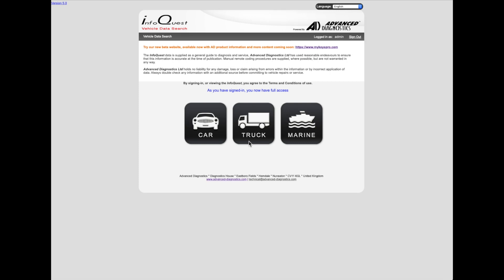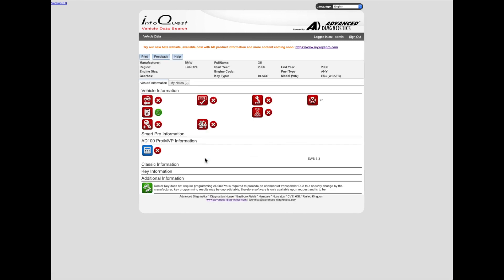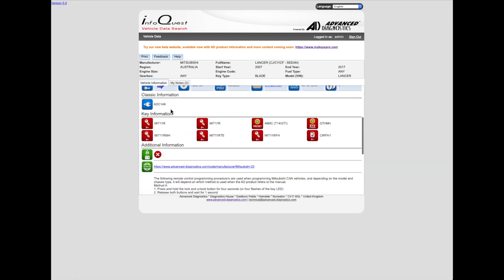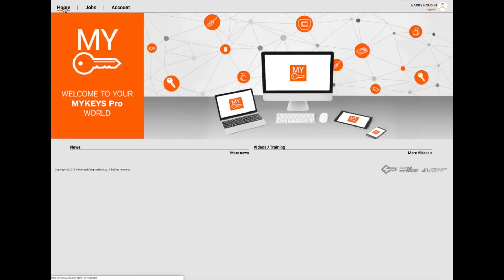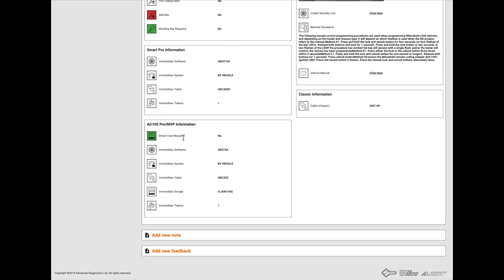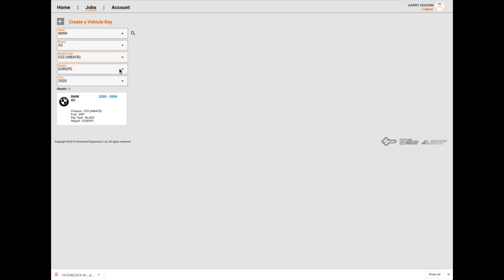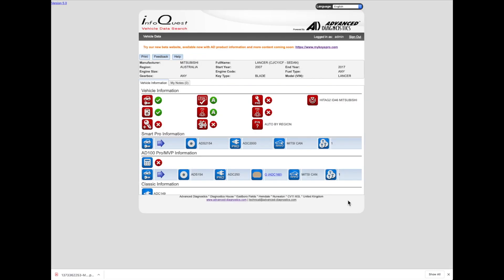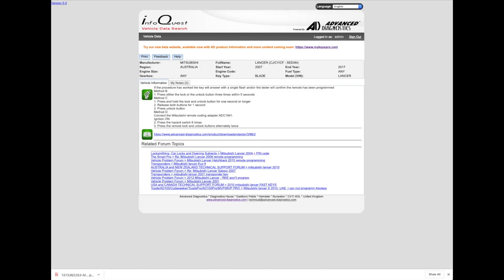The New My keys Pro By AD - Car Key Programming Info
The new "My Keys Pro" platform is out by Advanced Diagnostics, this is to replace the "Info Quest" part of the Advanced Diagnostics website. This tool gives you information needed to program car transponder keys when using an Advanced Diagnostic key programmer such as the Smart pro - T300 - MVP, it's a cheat sheet that you can use on your mobile phone. This is a quick look over the old and the new platform and whats included